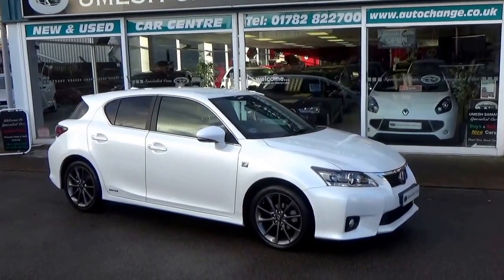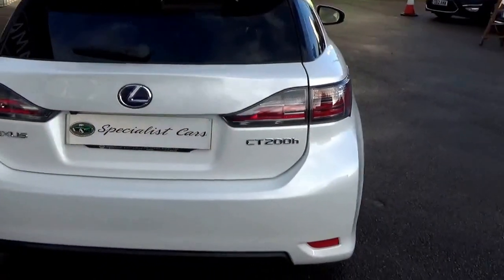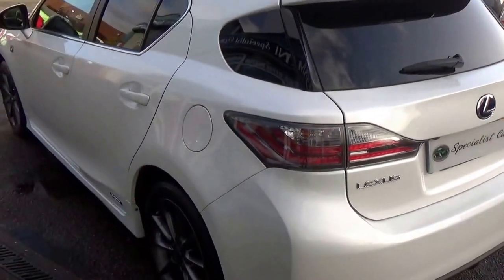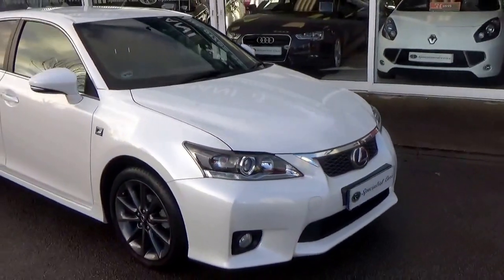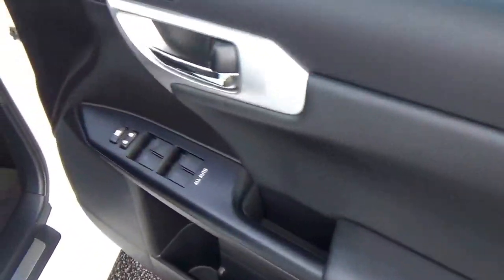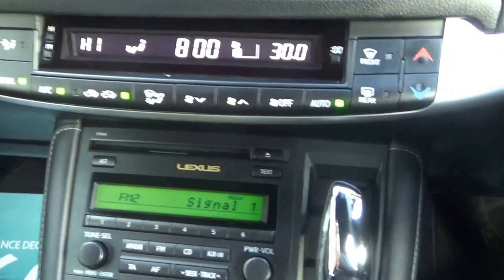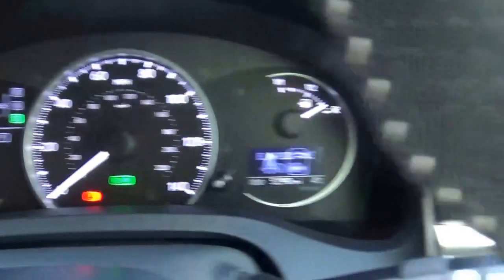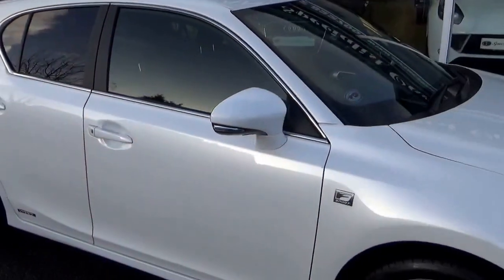Lexus CT200h F Sport from Umesh Samani Specialist Cars Stoke on Trent.